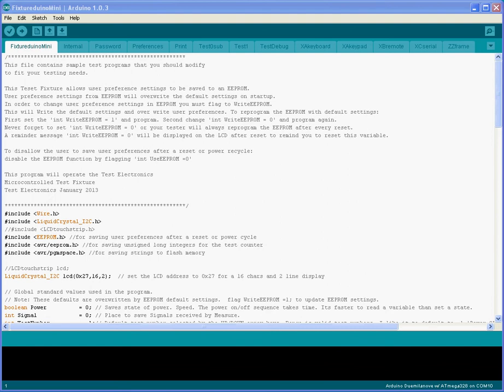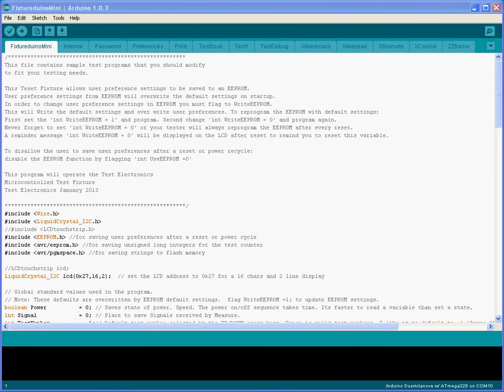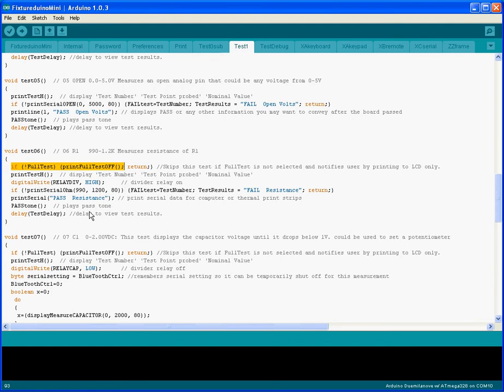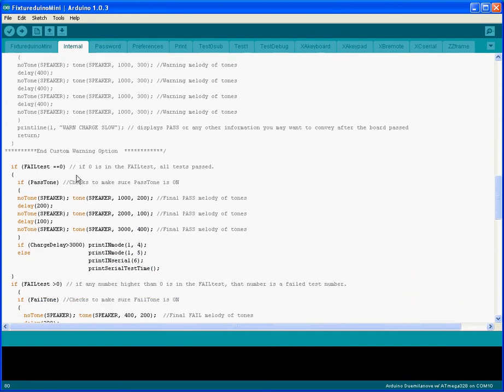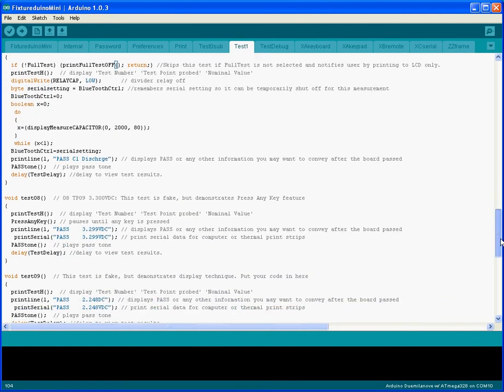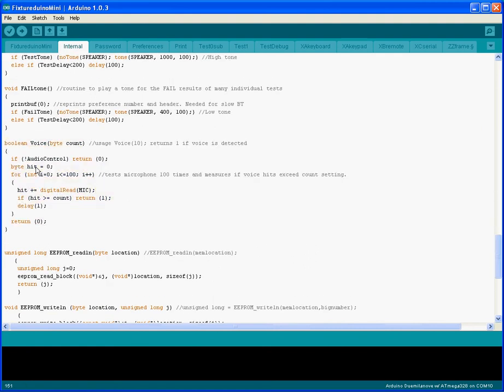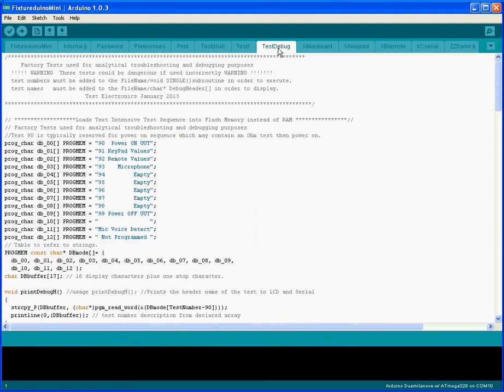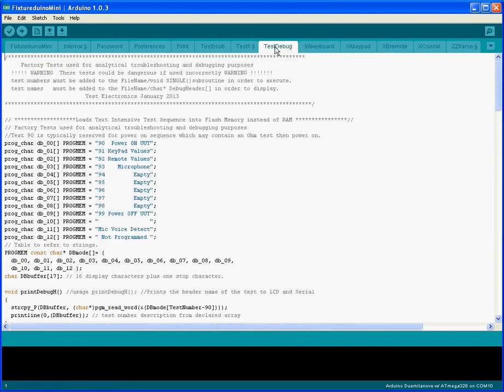FixtureduinoMini SourceCode 1 of 5 The Test Routines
An overview of the open source free software framework we provide for programming our Fixtureduino Mini. The FixtureduinoMini is a PC Board Bed of Nails Test Fixture which uses the small Arduino boards such as the Duemilanove, Uno, and Nano as the test engine and data aquisition platform. The open source code is in C and available for download on our website. Be sure to watch the video of the hardware in operation prior to watching this software demonstration. Understanding how the hardware functions will provide a better understanding of this software overview.